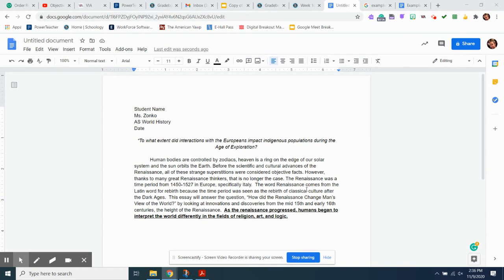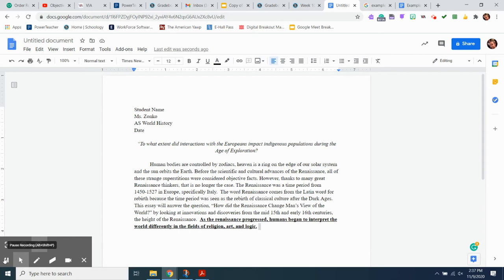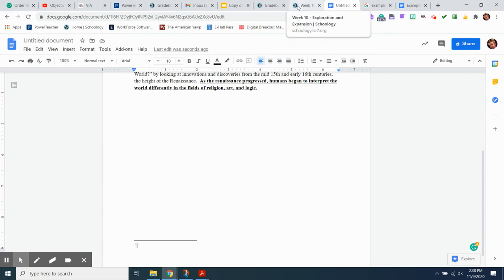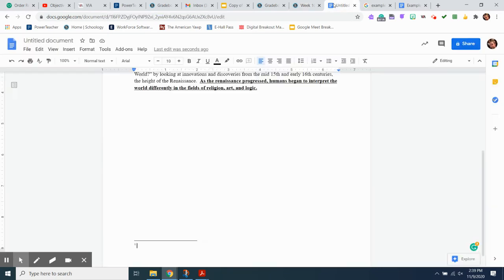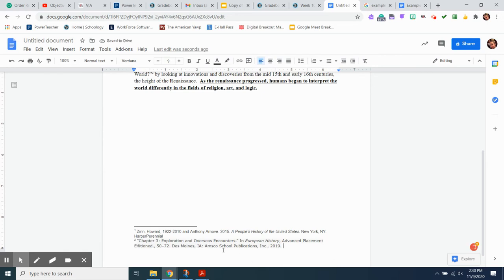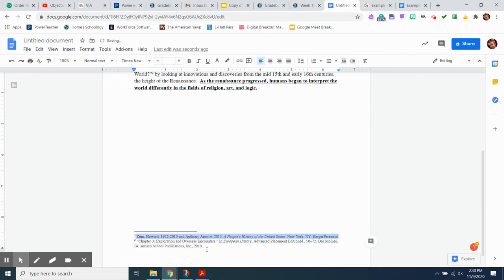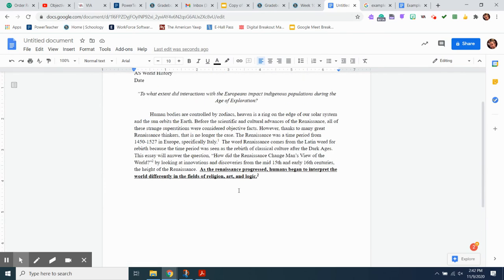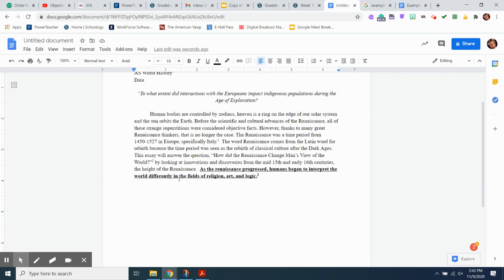How to use footnote citations